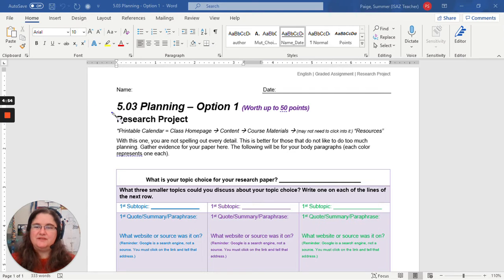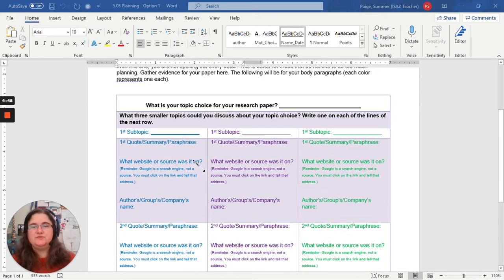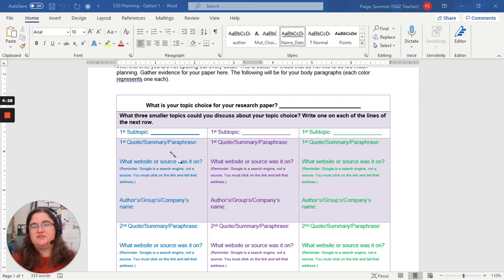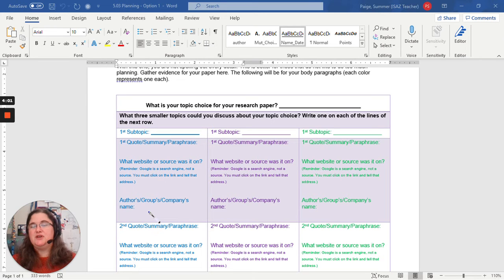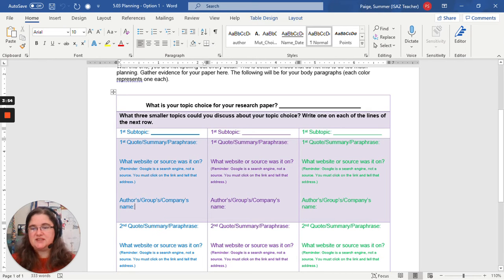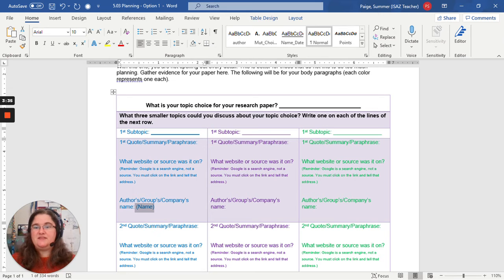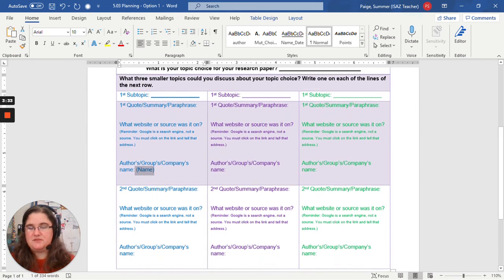Mini How-to Video for 5.03 Option 1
Wondering what you need to do for 5.03 Option 1? Check out this video to find out more. Don't forget to check out Option 2's video as well!
Need help? Reach out!